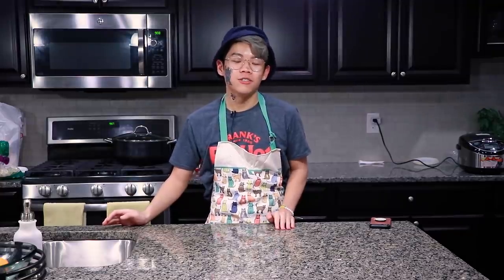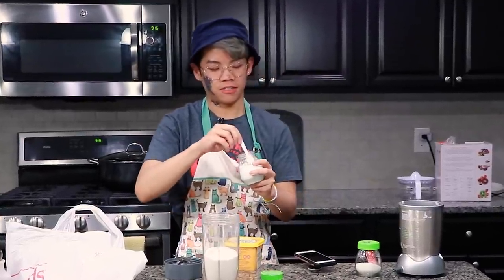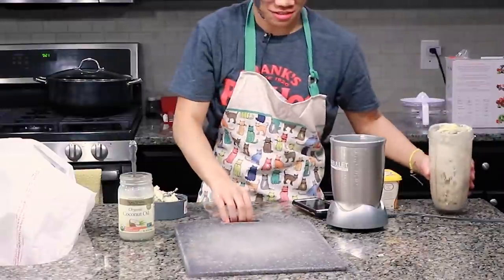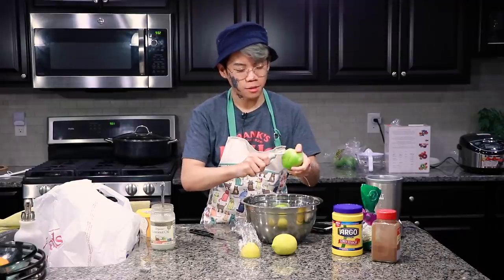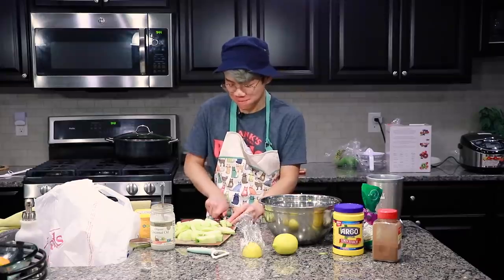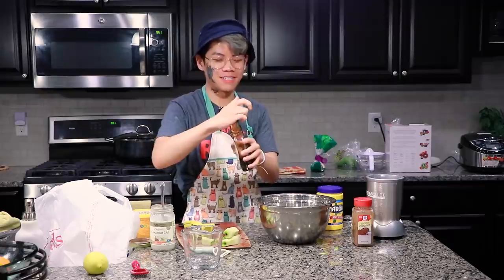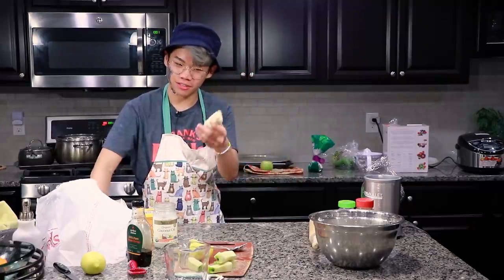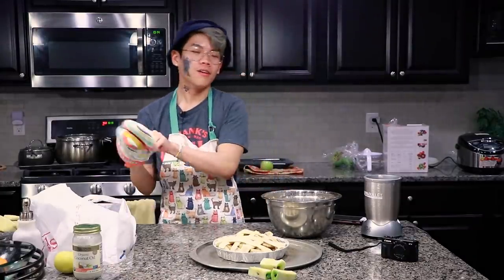Baking an apple pie because I never had one as a kid | Frederic's Asian Kitchen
My family liked my apple pie so I think it was a success :) AND TUNE IN TO FREDERIC'S ASIAN KITCHEN NEXT WEEK, NOW WITH A SOUTHERN ACCENT

◇ SAVE YO MONEY (affilate links) ◇

◇ SOCIAL EXPERIMENT ◇
⊳ If you're reading this, comment what you want me to make next week

Frederic's Asian Kitchen: quarantine edition